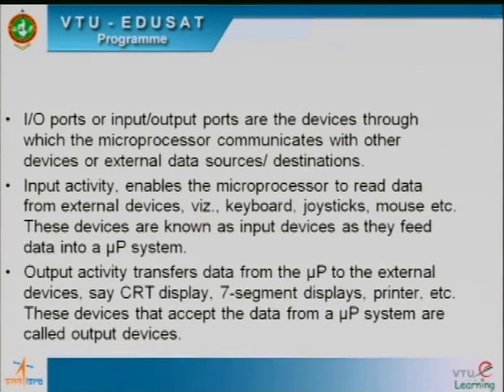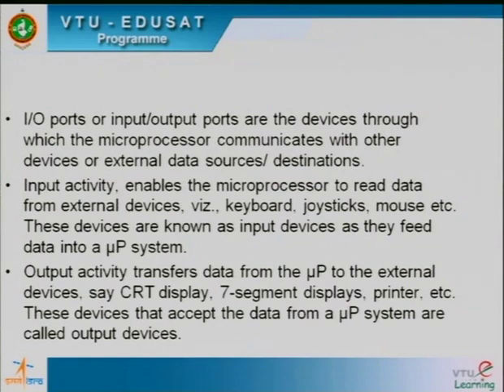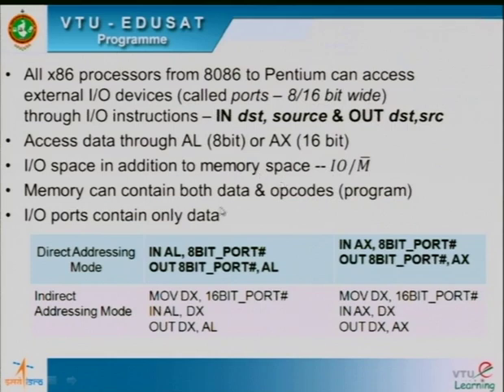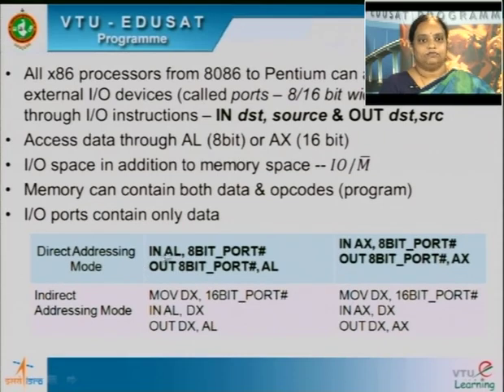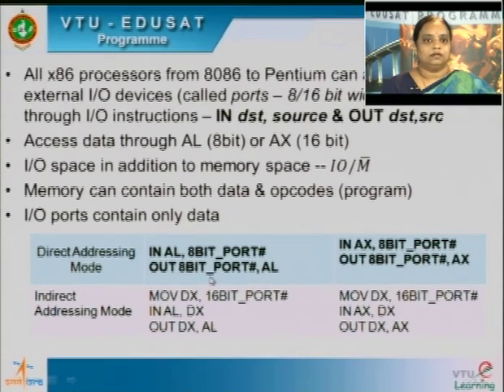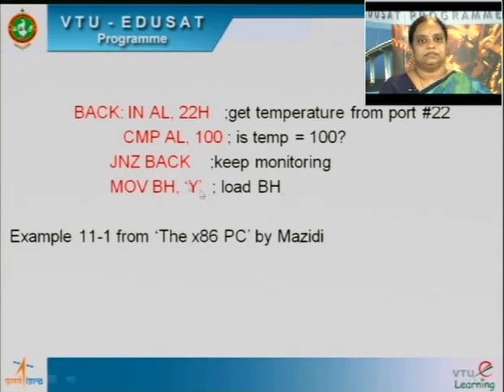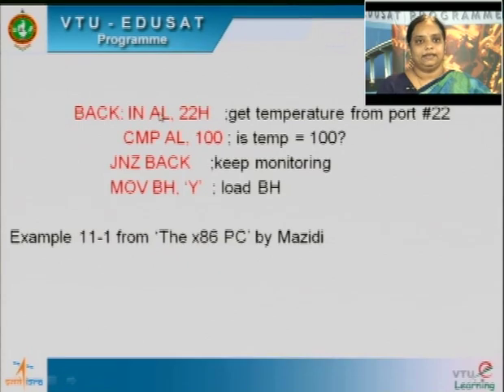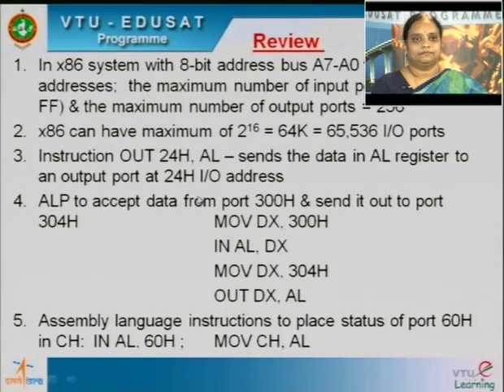Microprocessors and Microcontrollers | 15CS44 | Lec 15